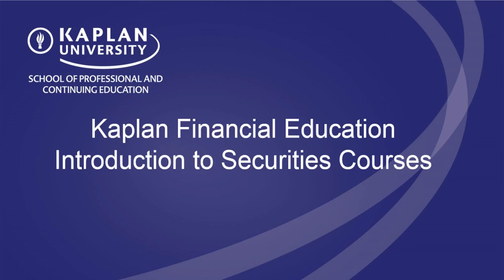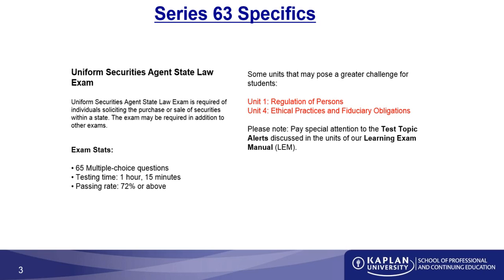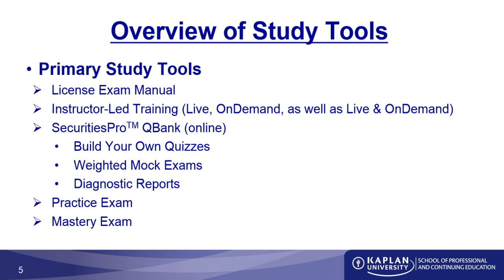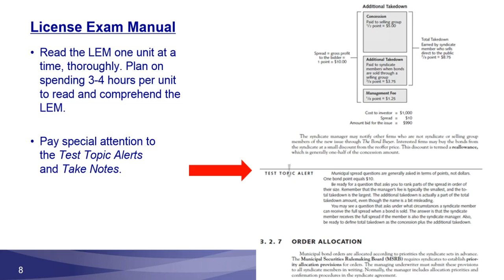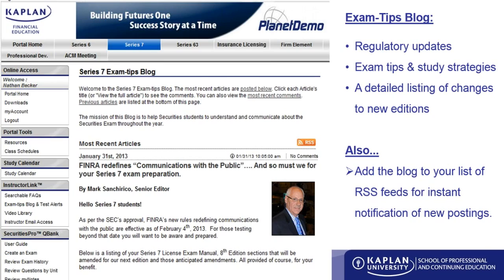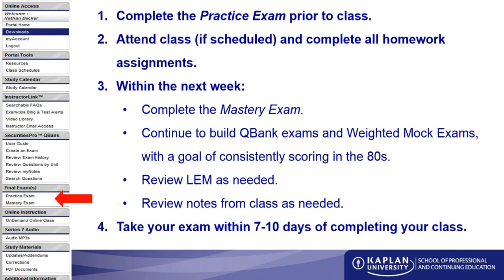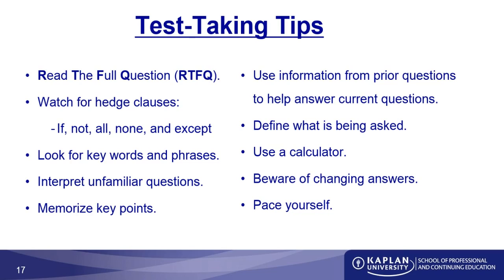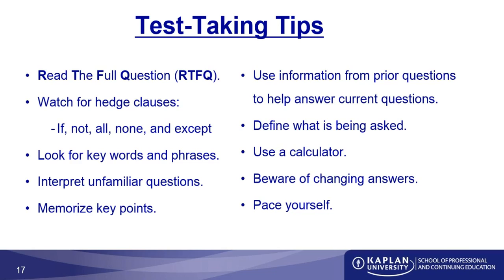Best Practices to Pass Your Series 63 Exam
Get ready for the Series 63 License Exam by joining this webinar from Kaplan Financial Education. Learn how to maximize your Kaplan resources and increase your odds of passing. For more tips and advice on Series 63 licensing,